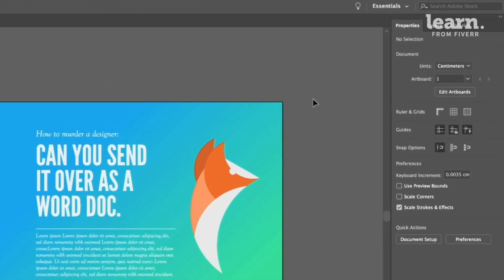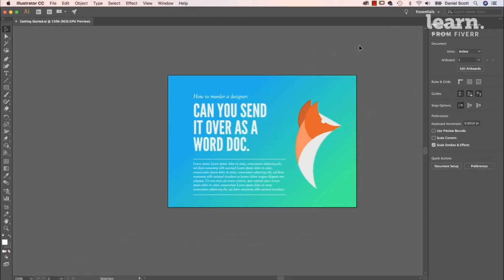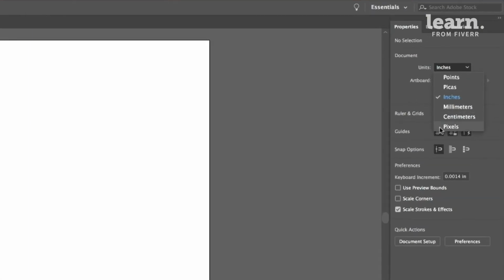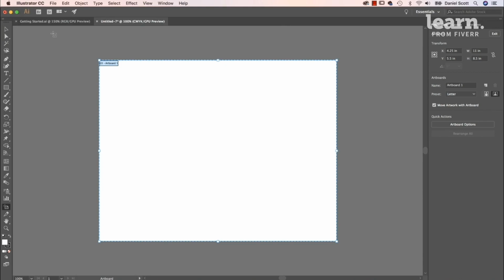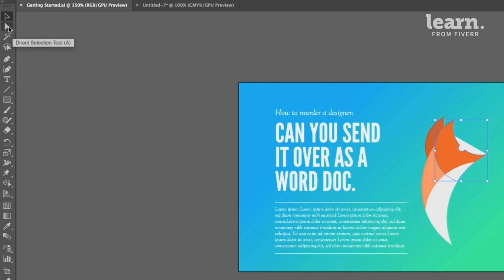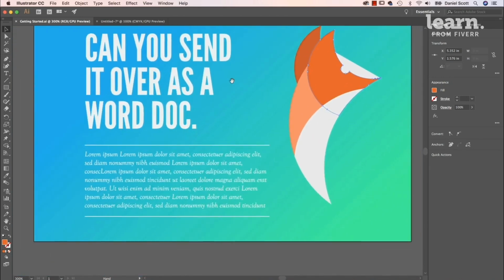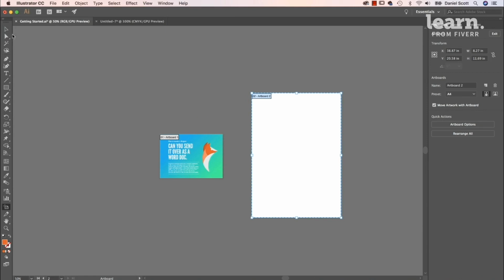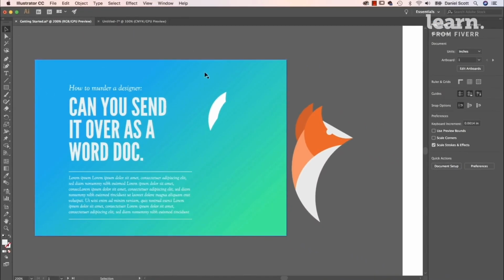3 Getting Started with Adobe Illustrator CC